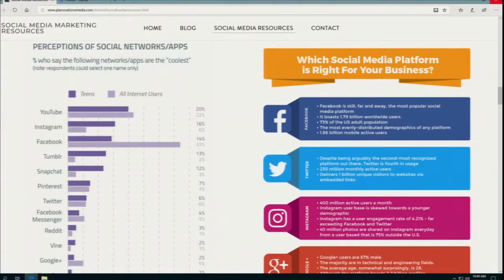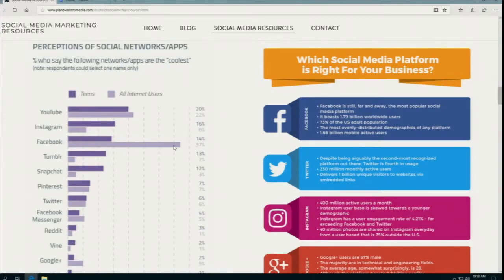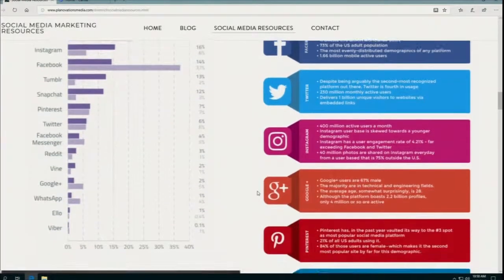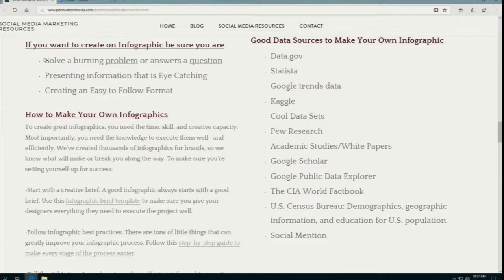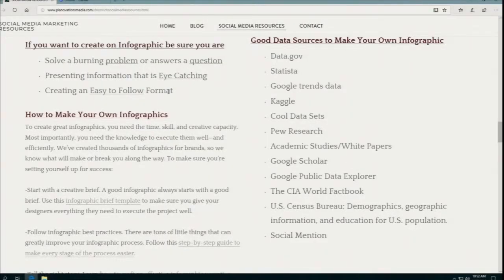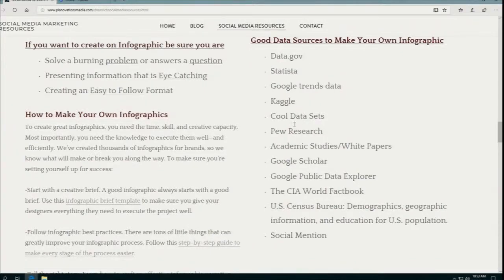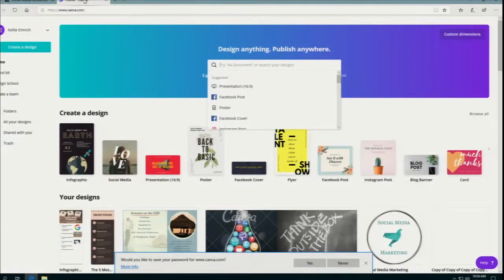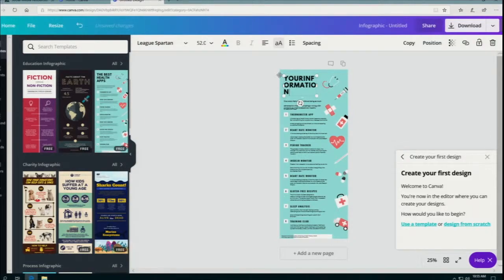19E 009 • Infographics • 9m10s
Learn how to make a free and simple infographic.  Infographics are a great social media marketing resource.  They deliver information in an easy to follow, visually appealing way.